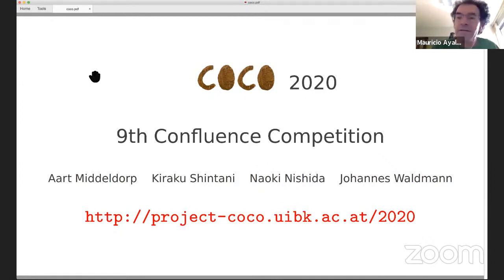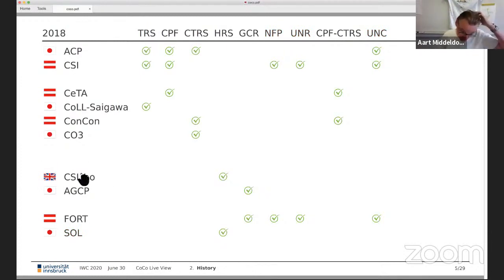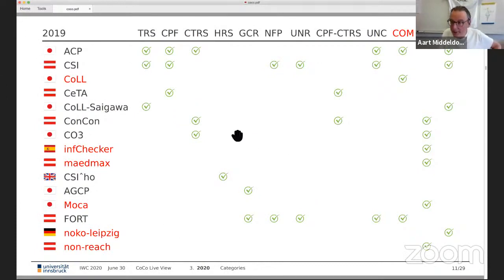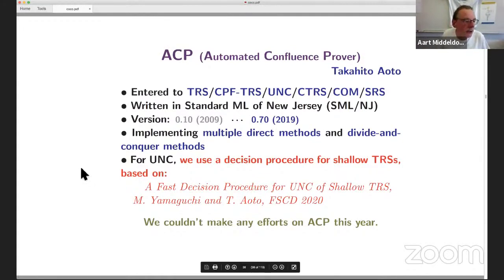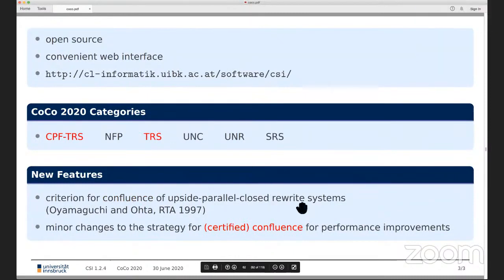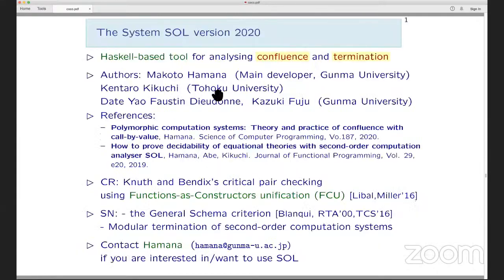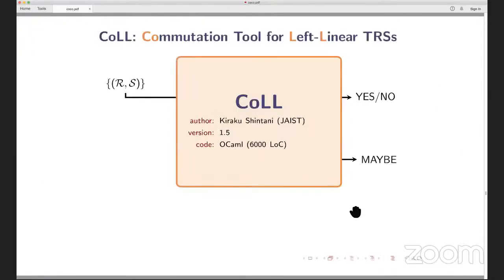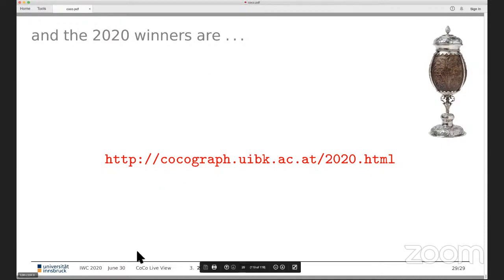IWC 2020: Confluence Competition (CoCo)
Talk 8